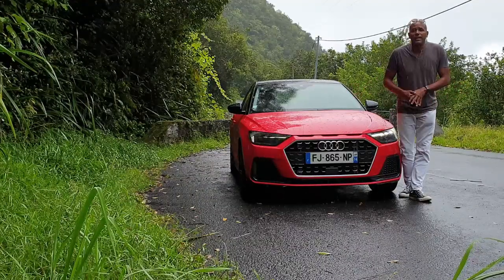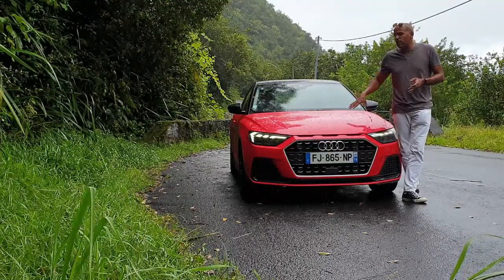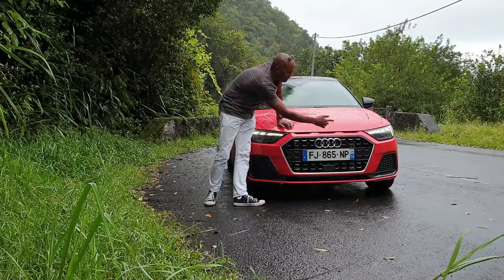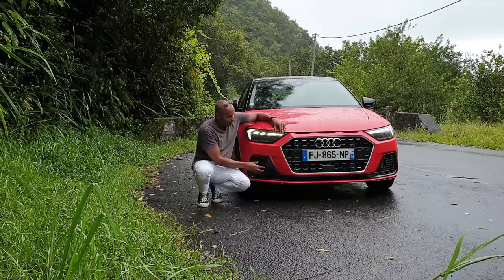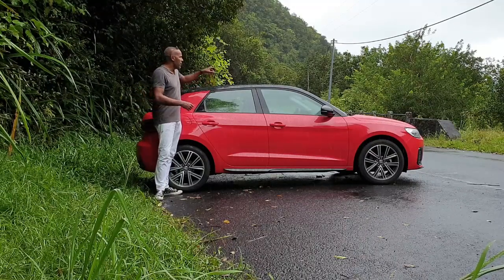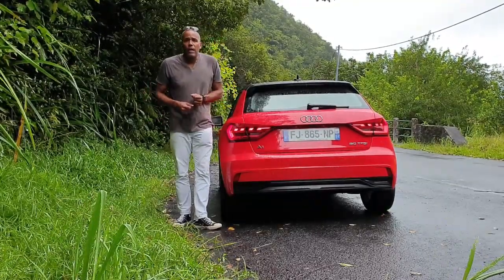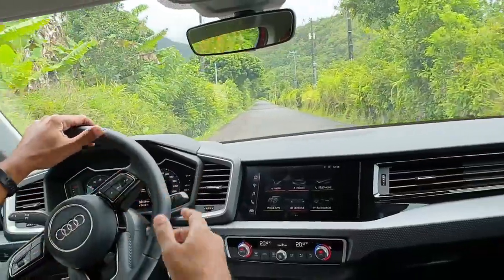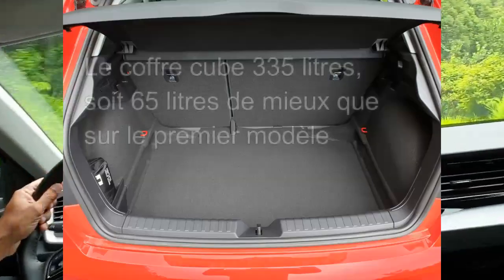Audi A1 Sportback 30TFSi 116ch